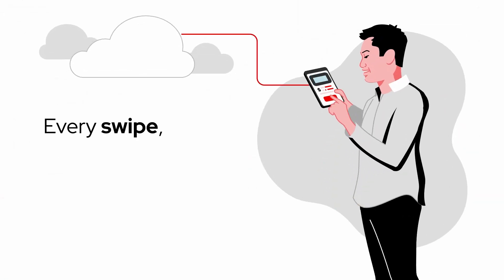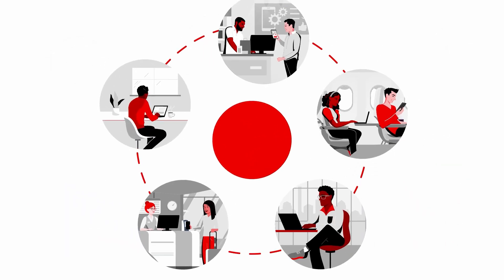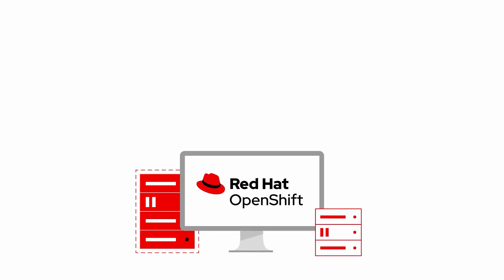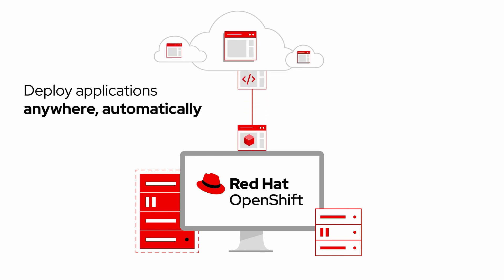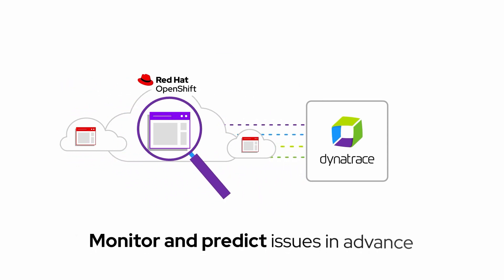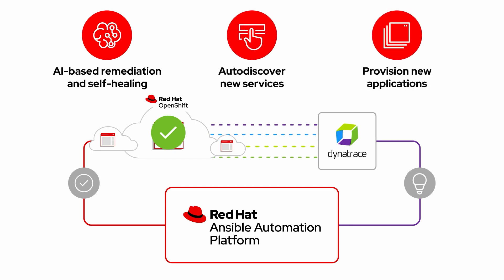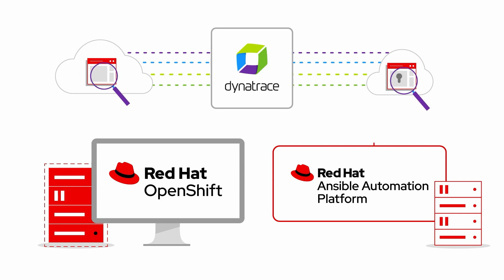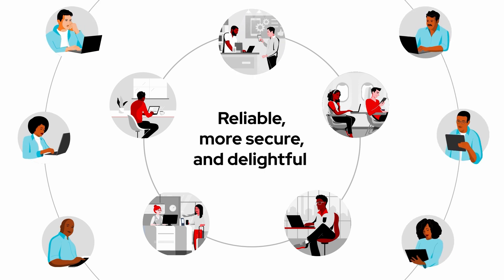Tame hybrid cloud complexity with intelligent automation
Learn how joint solutions from Red Hat and Dynatrace help you manage the inherent complexity of multicloud and hybrid cloud environments and automate infrastructure.